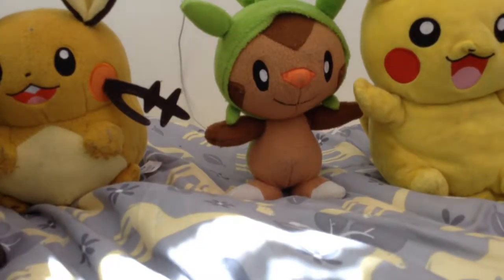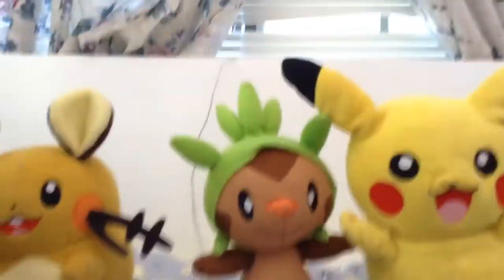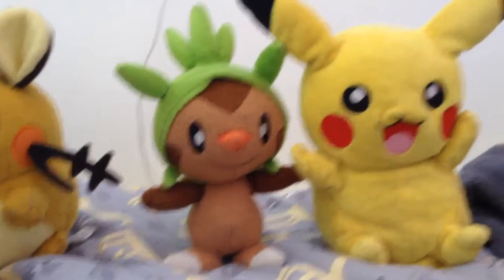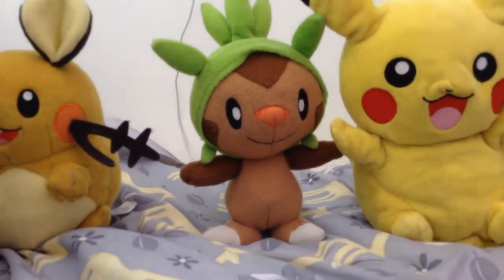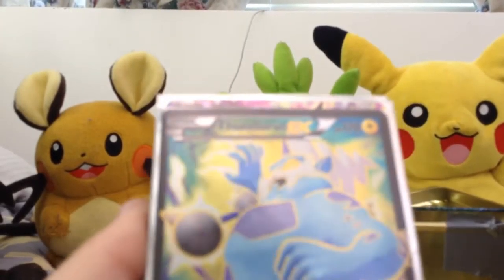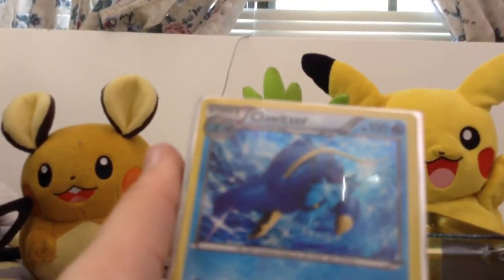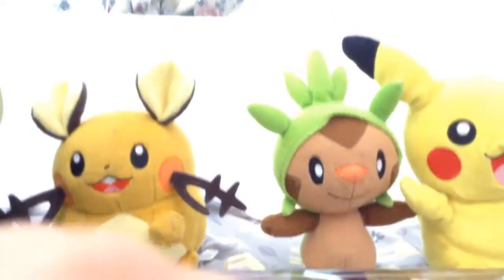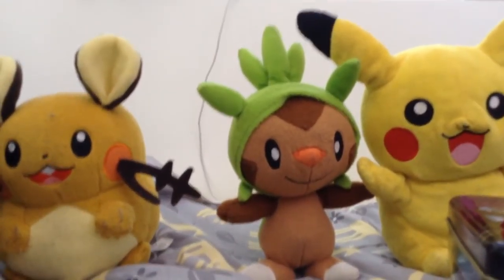Free cards by Mail from Noel solomon